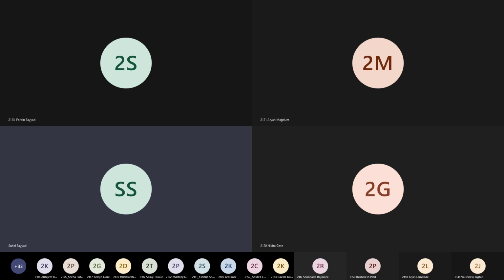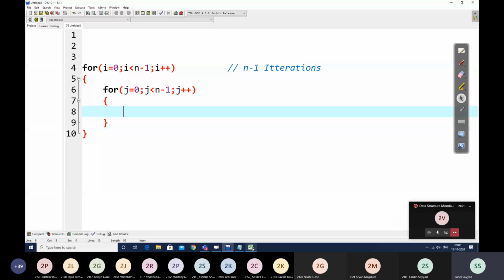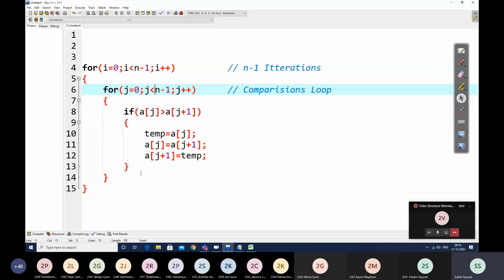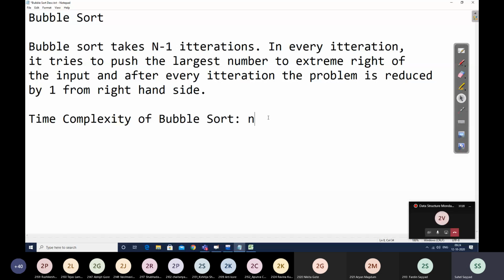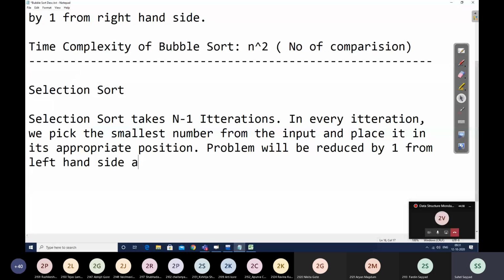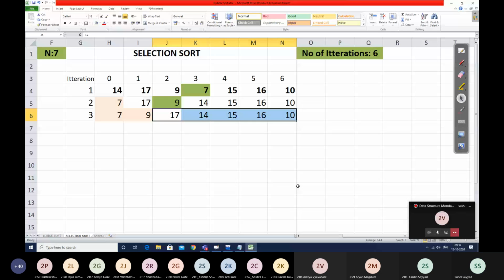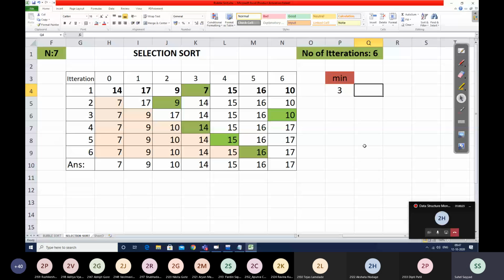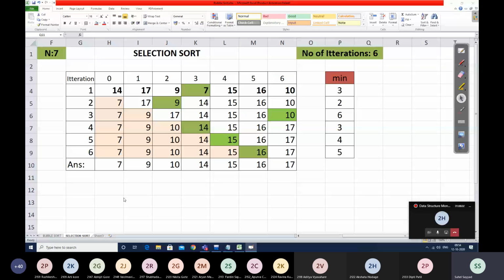Data Structures - Searching and Sorting - Video No 7